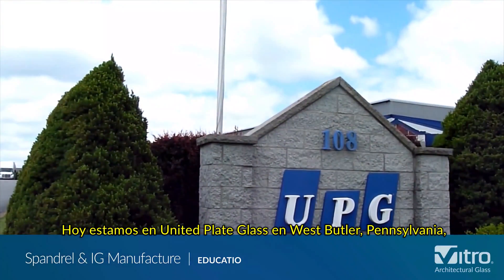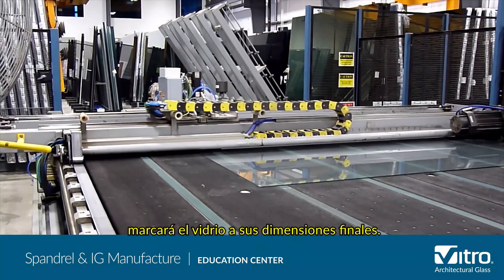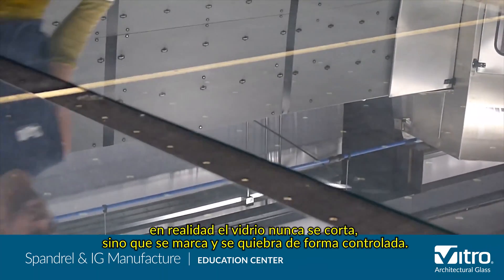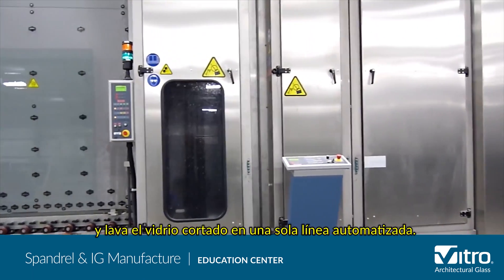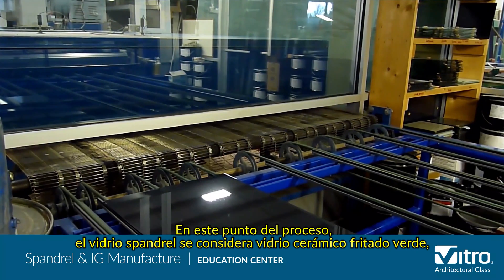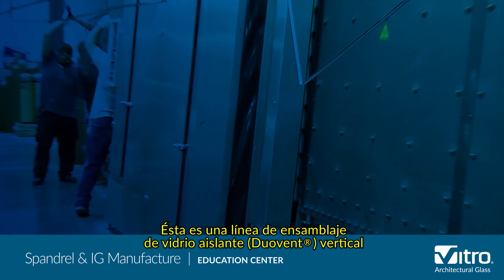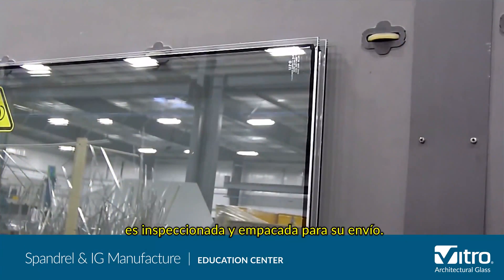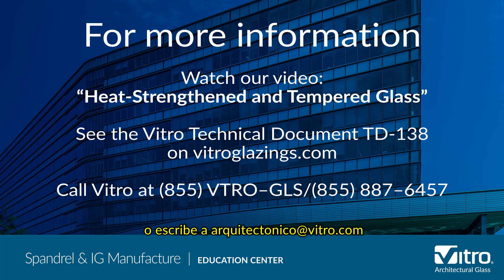¿Sabes cómo se procesa el Vidrio Spandrel y Aislante?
En este video les mostraremos cómo se fabrican las unidades de vidrio spandrel y de vidrio aislante, desde el proceso de línea de corte hasta el ensamblado.